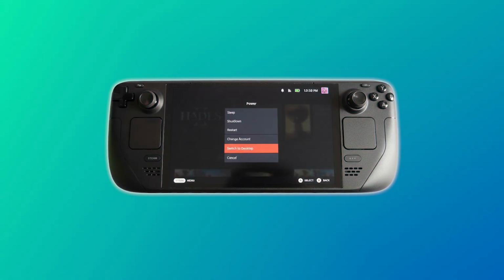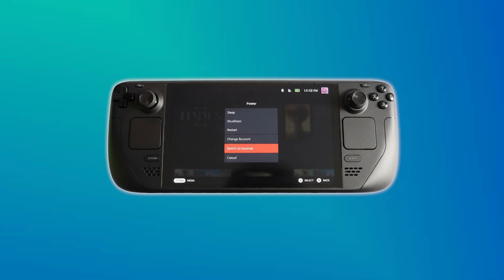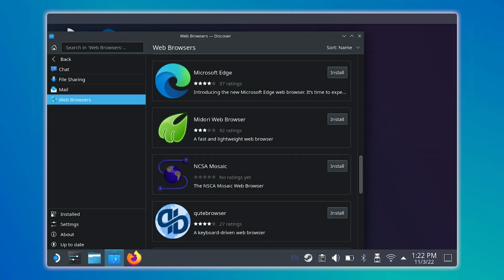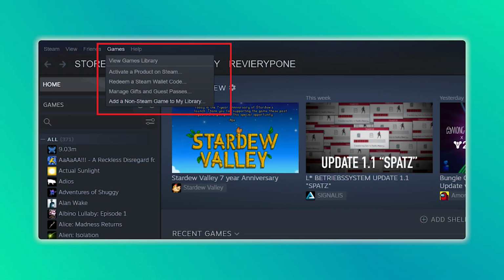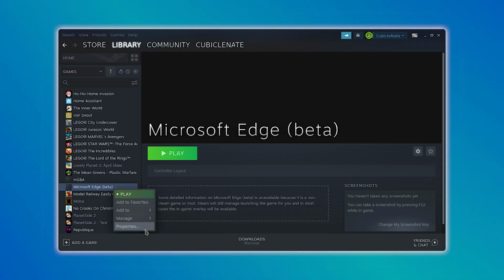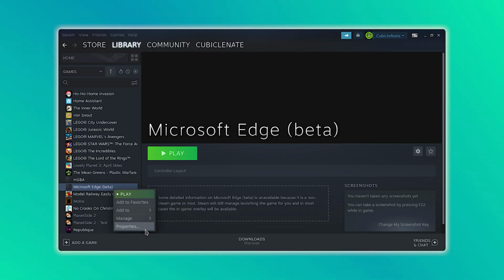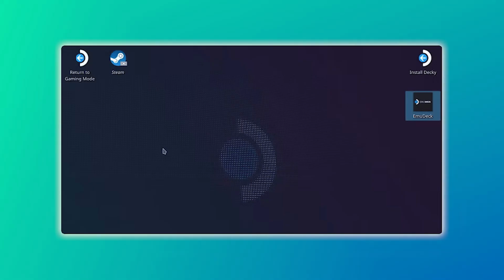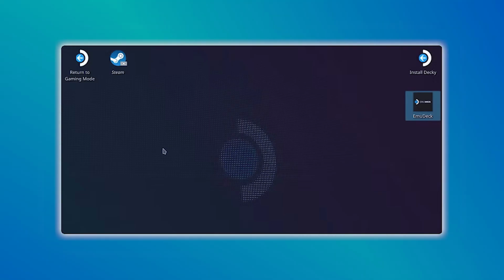How To Play XBOX Game Pass On Steam Deck (2026) - Full Steps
Master your Lenovo M11 Pen with this simple, easy-to-follow guide! In this video, we show you how to effectively use the Lenovo M11 Pen for all your creative and productivity tasks. Learn the best practices for drawing, note-taking, and navigating your device with precision. Whether you're a beginner or an advanced user, this tutorial will help you get the most out of your Lenovo M11 Pen. Watch now to elevate your tablet experience!